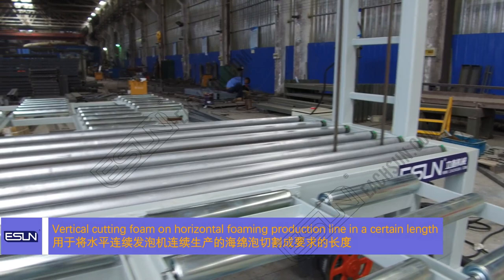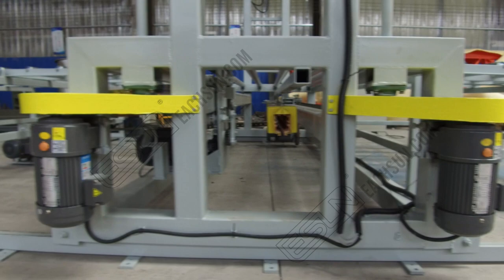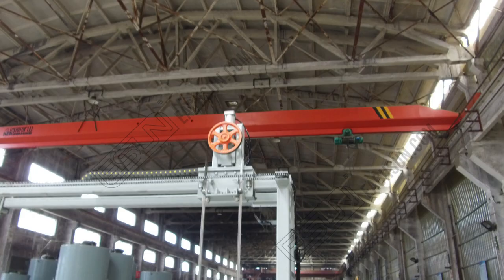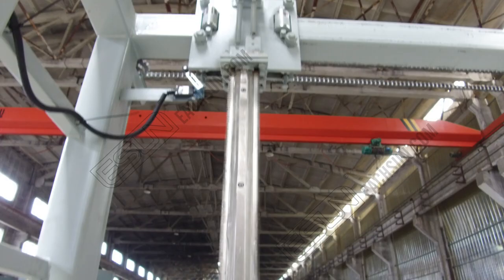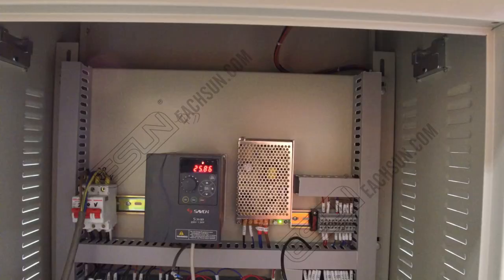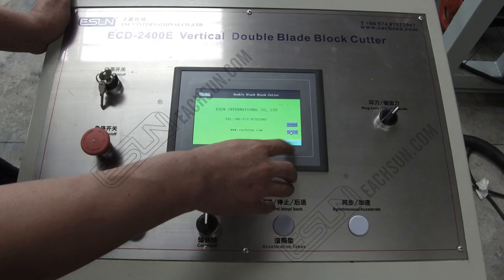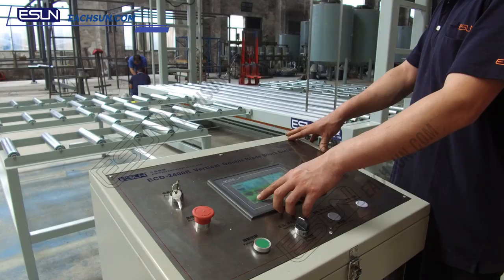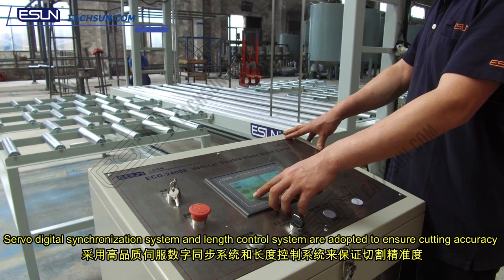ECD-2400E Vertical Double Blade Block Cutter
The necessary machine of PU foam industry.
Used for vertical cutting of the foam on horizontal foaming production line in a certain length
The blade and teeth cutter are cooperate using to keep cutting work continue when the blade is broken.
Double blade block cutter
Automatic cutting production.
High quality PLC and HMI.
Advanced servo digital synchronous cutting system
Precise cutting length control system

More than 20 years' experience in PU production technology.
ESUN provide one-stop solution for PU foam and mattress industry.
Contacts: Effie
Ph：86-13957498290